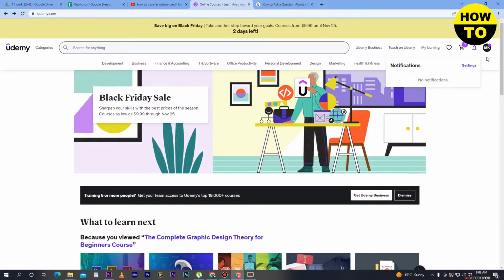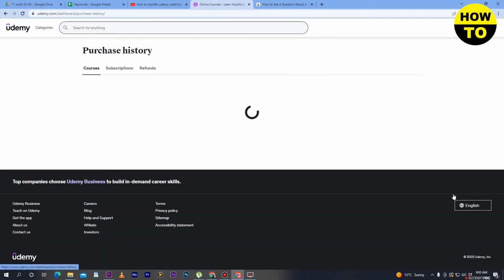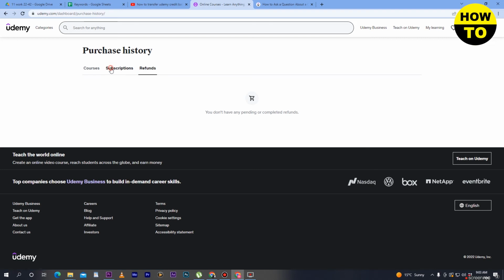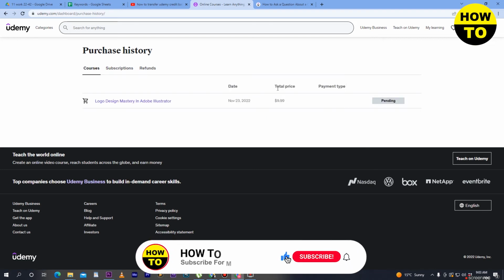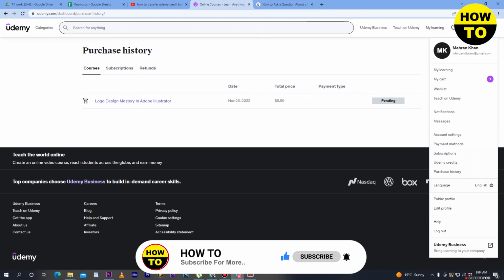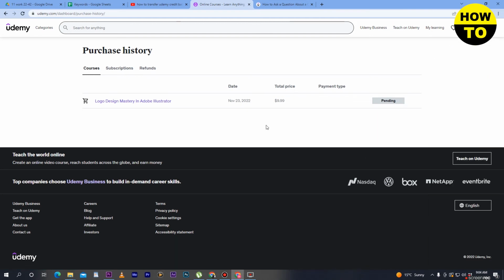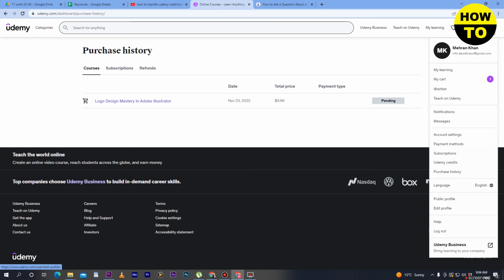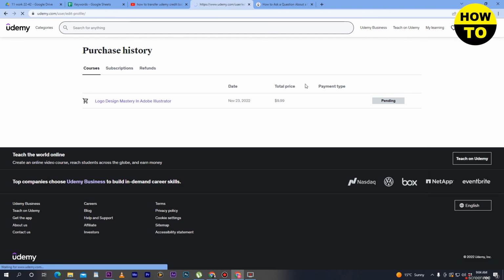How To Transfer Udemy Credit Balance To Your Bank Account || Short Explanation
Learn ow To Transfer Udemy Credit Balance To Your Bank Account. It is really easy to do and learn to do it in just a few minutes by following this super helpful tutorial to get a better understanding of everything.